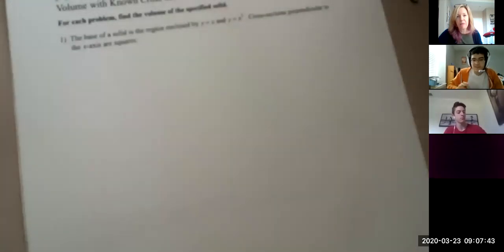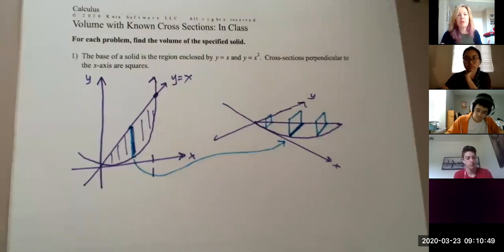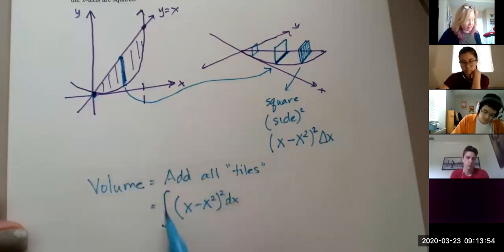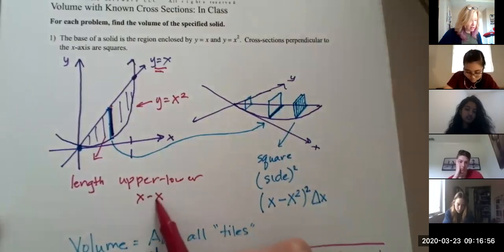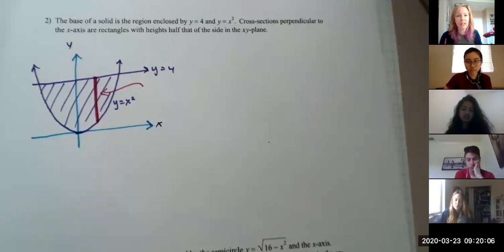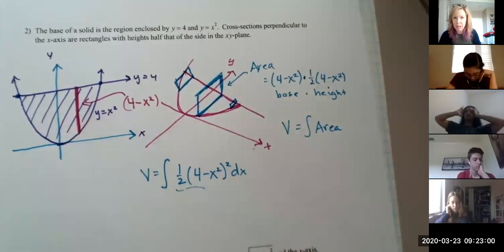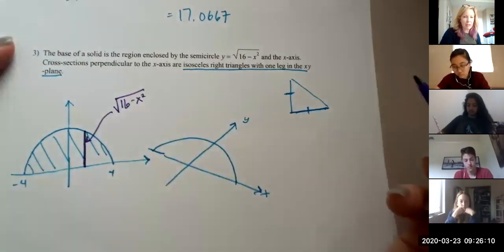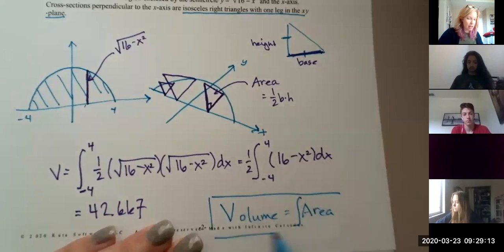March 23 Period 1 Calculus